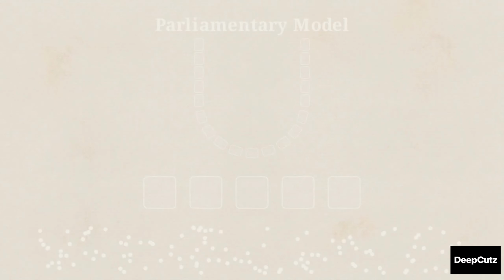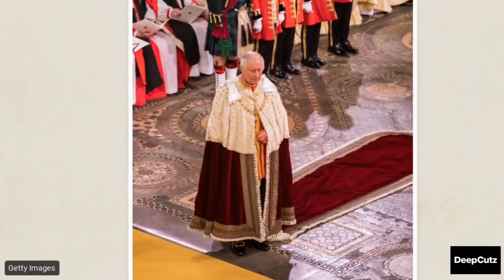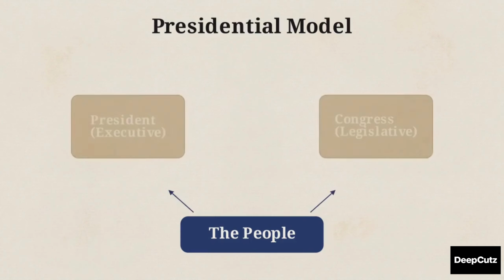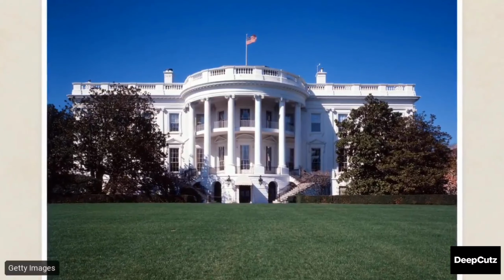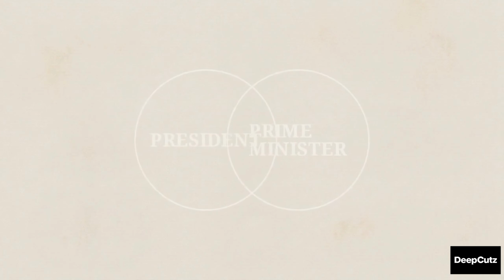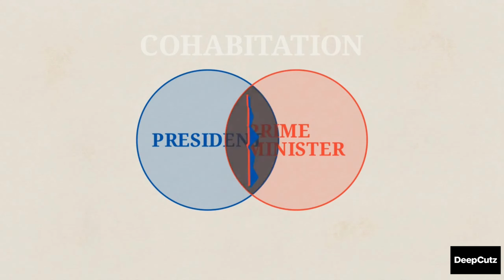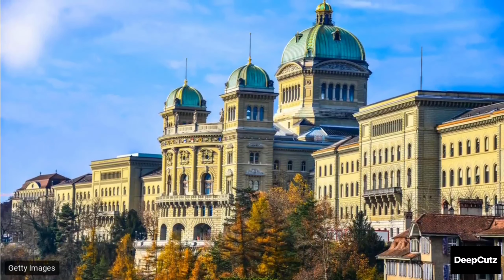Democracy Diaries: 5 Countries, 5 Systems of Government (Part-1)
Every democracy runs a little differently. In this episode, we travel through five countries — the UK, USA, France, Switzerland, and Germany — to see parliamentary, presidential, semi-presidential, direct, and federal democracy in action, with the real merits and trade-offs of each system. Part 2 lands in India, where one of these accountability tests is playing out live.